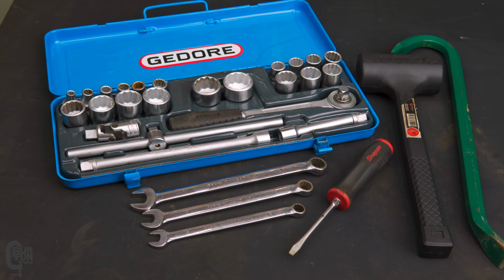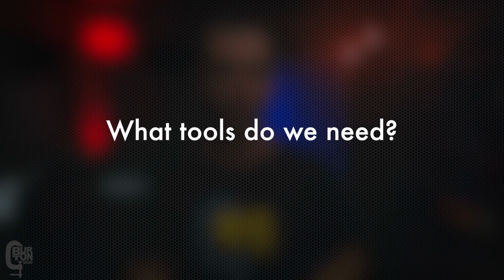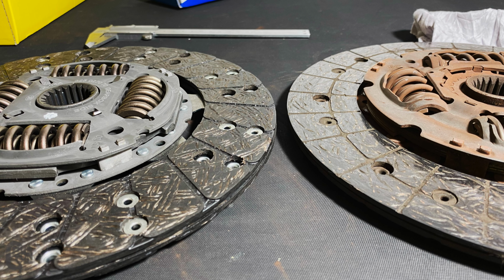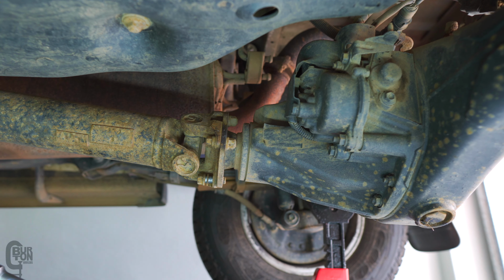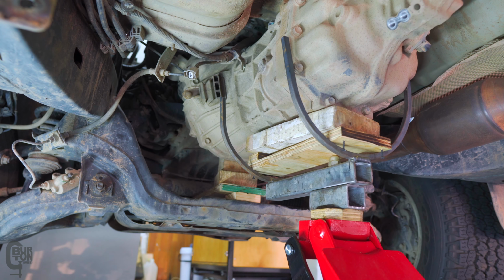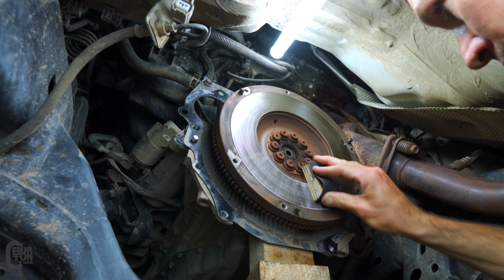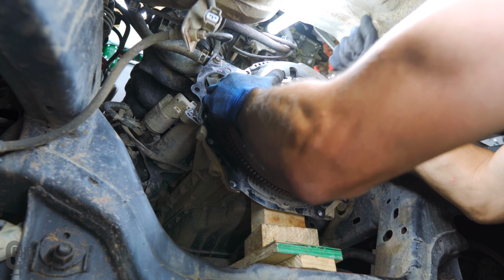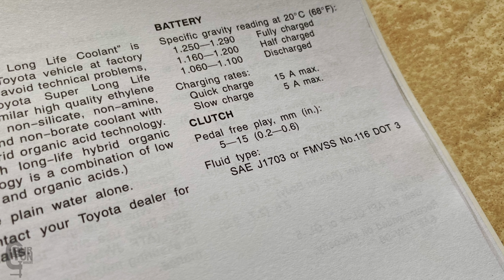How to Replace a Clutch DIY GUIDE - Toyota Hilux - Burton Builds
🏎 DIY GUIDE - Clutch, Pressure Plate, Release and Spigot Bearing Replacement 🏎
Burton Builds
S04E03

This is my effort at changing the clutch, pressure plate and release bearing (aka throw out bearing) and spigot bearing on our Toyota (2006 Toyota Hilux 2.7 VVTi Petrol 4x2).

If your car is not exactly the same as this one, hopefully you can apply some of the same principles and techniques over to your specific repair.

This is not a definitive guide and your vehicle may require specific procedures and methods, which may or may not differ from this guide. Please consult your Maintenance Manual or Service Agent on how to replace the clutch on your vehicle.

Any support will be much appreciated.

GEAR USED IN THIS VIDEO:
🔧 Impact Wrench Tool kit
🔧 Impact Wrench Bare Tool

Equipment I mainly use (Really happy with this stuff):
📷 Camera: Sony A6400
🔭 Lens: Sony 18 - 105mm f/4 G OSS
🔭 Lens: Sigma 16mm f/1.4
🔭 Lens: Sigma 30mm f/1.4
🎧 Audio Recorder: Zoom F6
🎙 Mic: RODE NTG5
🎙 Mic: RODE Video Mic Pro+
💻 MacBook Pro 16 inch
🎧 Headphones: BeyerDynamic DT770 Pro (80 Ohm)

Other Equipment I occasionally use:
- Lens: Sony 10 - 18mm f/4 OSS
- Mic: Sennheiser E835
- Mic: RODE Wireless Go (x2) (UNFORTUNATELY Can't trust this as a wireless mic, don't buy it)
- Mic: RODE Smart Lav+ (x2)
- Backup Mic: Rode Video Micro
- Lighting: Burton Built LED studio lighting